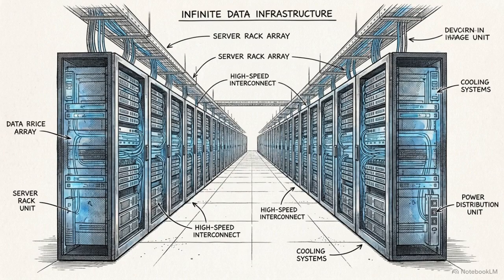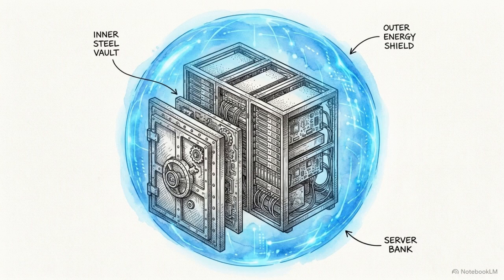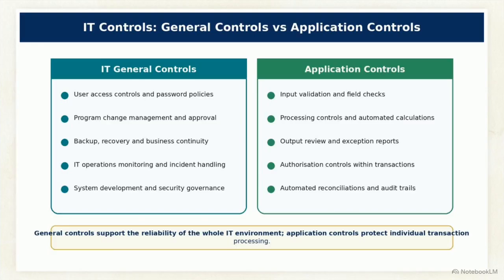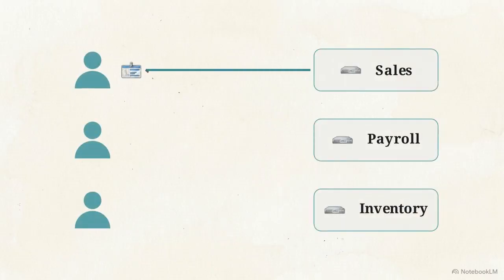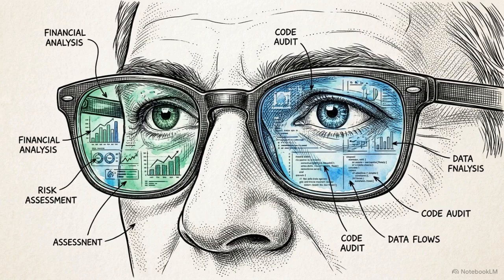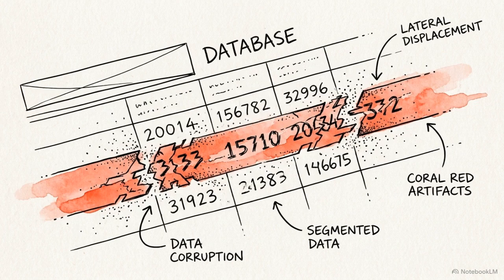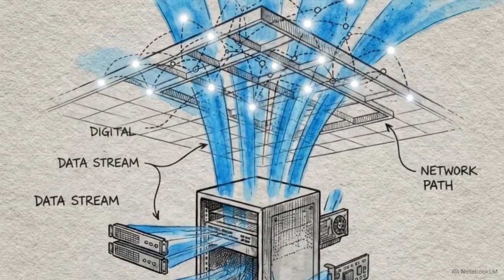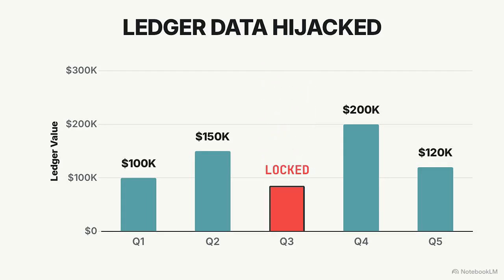Rebuilding the Audit Trail From Paper Ledgers to Code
Principles of Auditing. Chapter 6